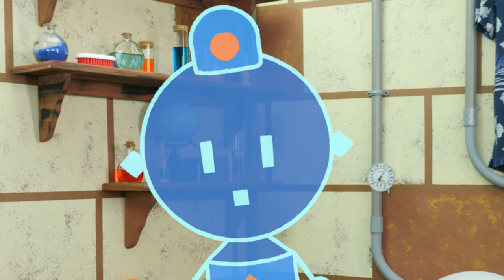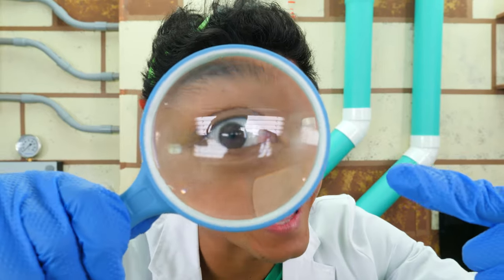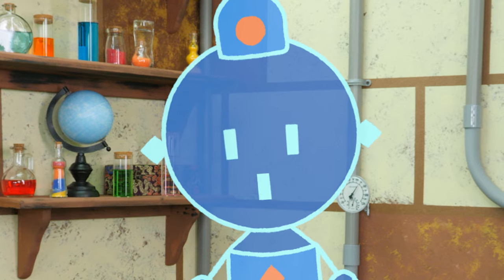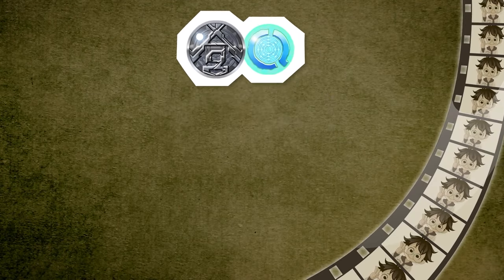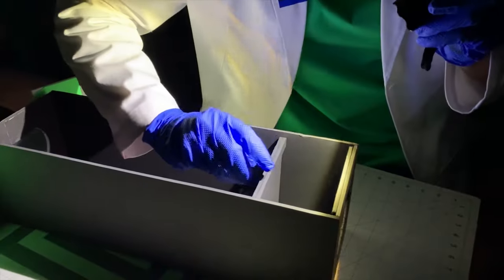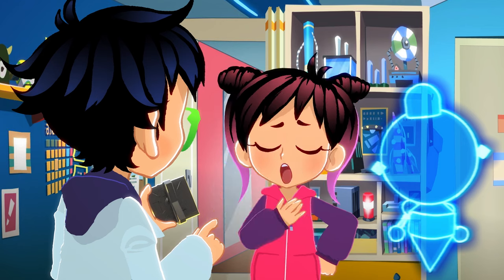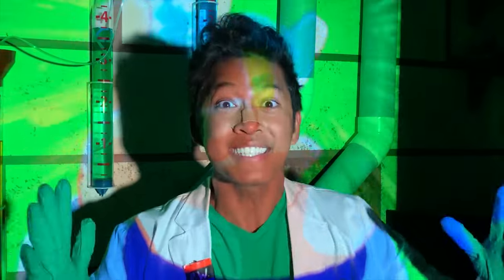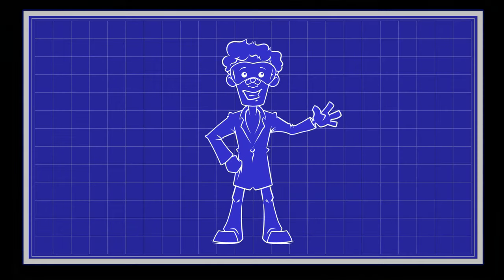How To Make a DIY Home Movie Projector! 📽️ | ELEVERSE with Professor World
It’s movie night in Professor World’s lab, but there’s a BIG problem! Or, rather, a SMALL problem… their movie screen is way too tiny!

Fortunately, the Professor’s got a solution: he’s going to build a DIY home movie projector from scratch, and he’ll show you how to do it too, every step of the way! Just make sure you have a grown-up help you out!

Enjoying today’s episode? Be sure to check out the Elemon episode it was inspired by, starring Hologram! And check out all previous Elemon and Eleverse episodes here!